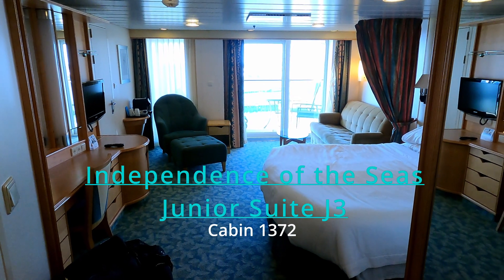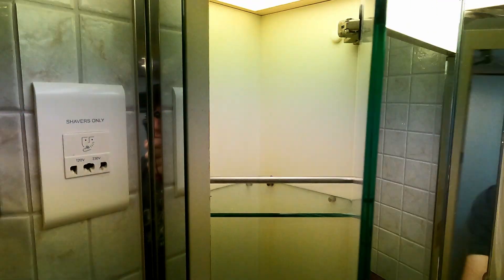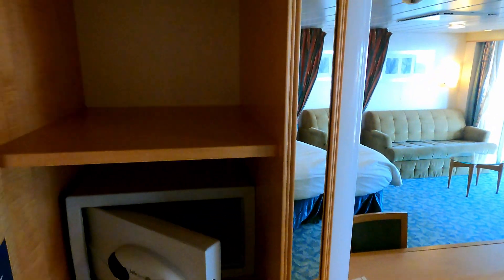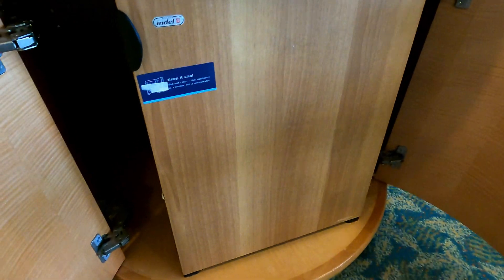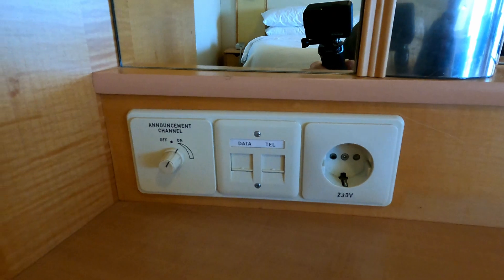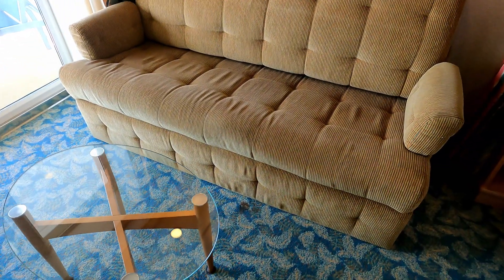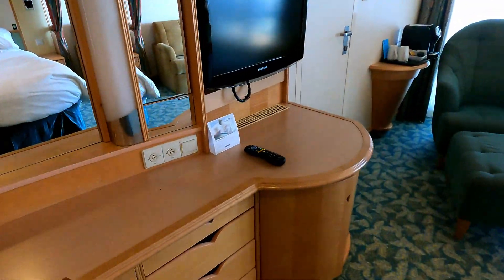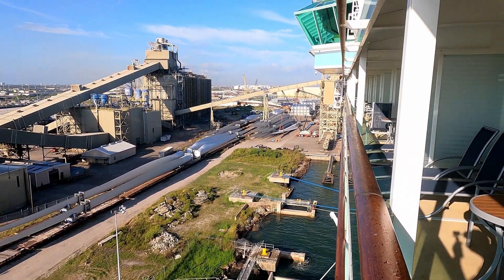Independence of the Seas Junior Suite J3 Cabin Tour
Cabin tour of JS 1372 on Royal Caribbean's Independence of the Seas, taken 9/27/2021.